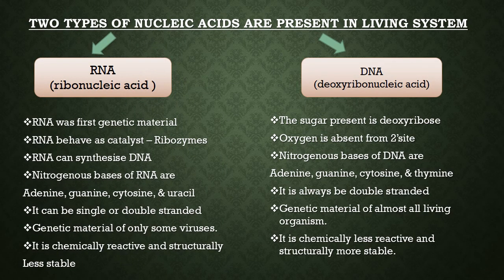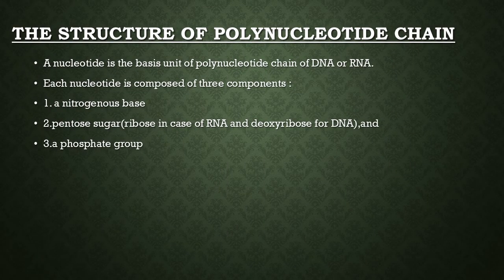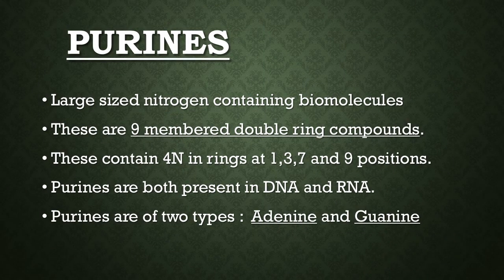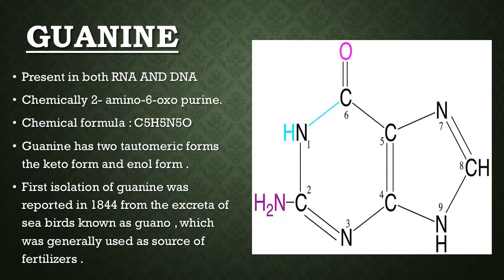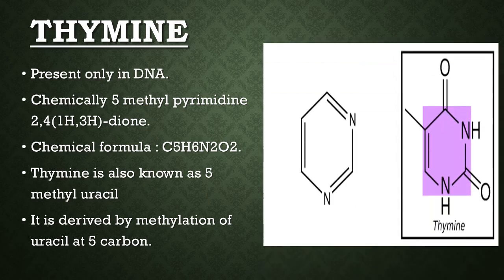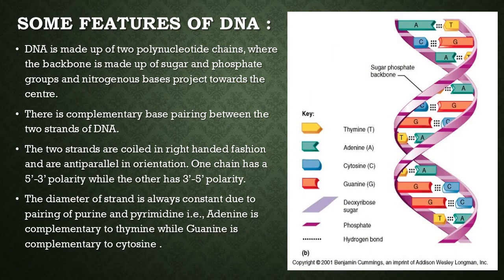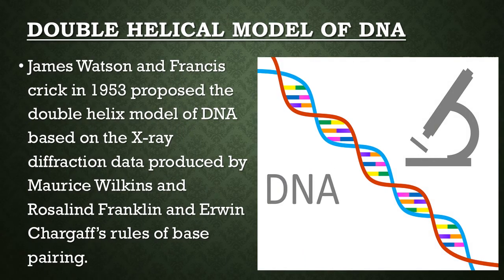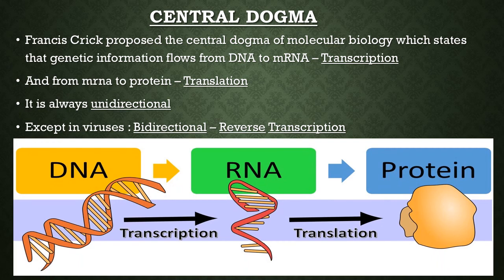Molecular Basis of Inheritance|CH-6,Class-12th for CBSE,NEET,AIIMS Nursing/Paramedical for 2023